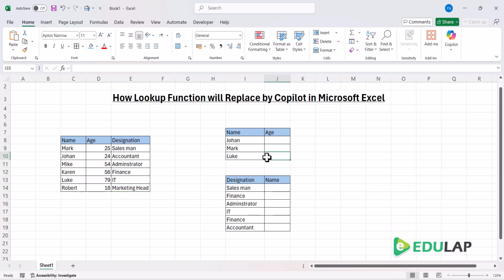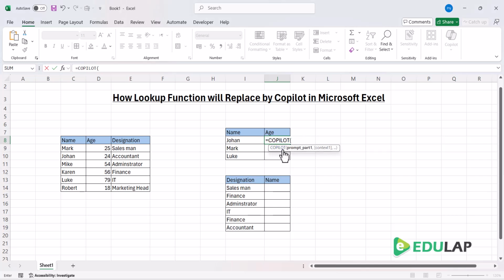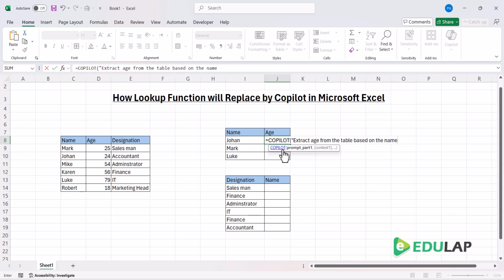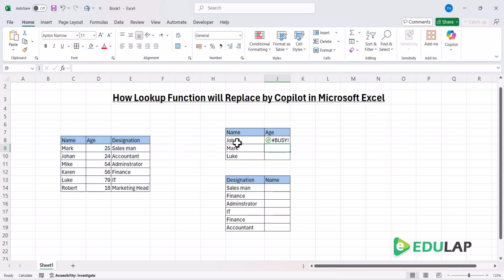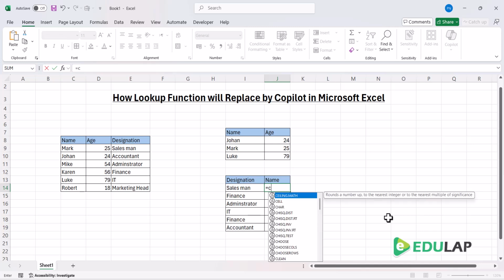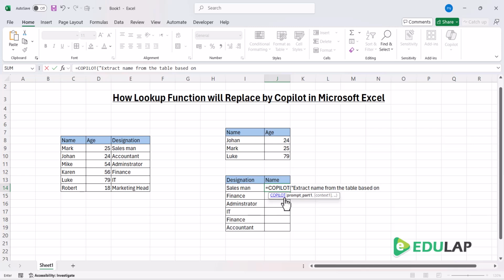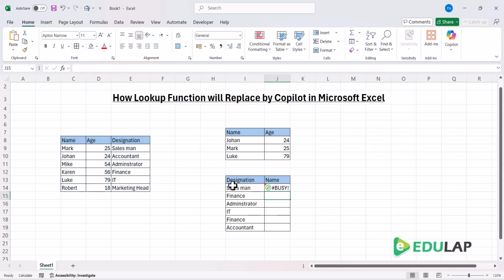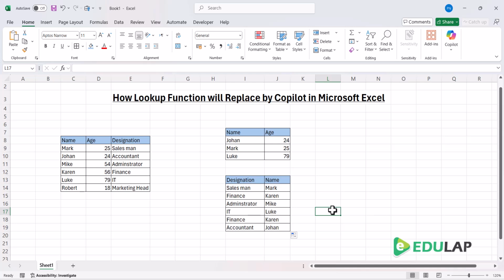How Lookup Functions is replaced by Copilot Function in Excel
The future of Microsoft Excel is here! Are complex functions like VLOOKUP, HLOOKUP, and XLOOKUP about to become obsolete? In this essential tutorial, we show you exactly how Microsoft Copilot is transforming data lookups using natural language queries.

You no longer need to remember complicated syntax, column indices, or range structures. Watch as we demonstrate two powerful examples:

Simple Lookup: Extracting data (like Age) based on a common value (Name).

Advanced Lookup: Performing reverse lookups (like finding the Name based on the Designation)—something traditionally tricky with VLOOKUP!

Copilot is making advanced Excel features accessible to everyone. Learn how to perform complex data retrieval by simply typing what you want!

🔥 What You'll Learn:

How to use the =COPILOT() function in Excel.

Performing lookups using natural language prompts.

Bypassing the need for traditional lookup formulas (VLOOKUP, XLOOKUP).

The future of data analysis and functions in Excel.